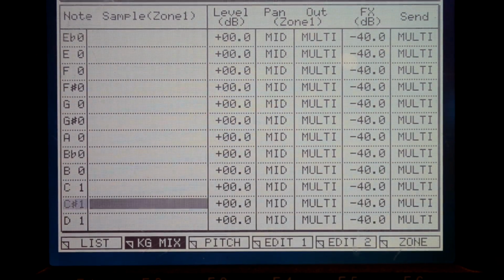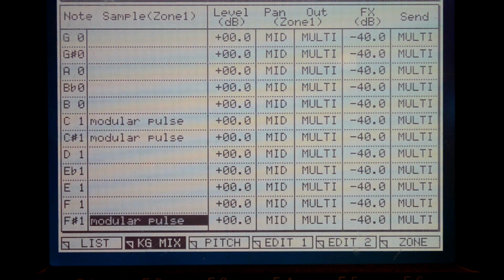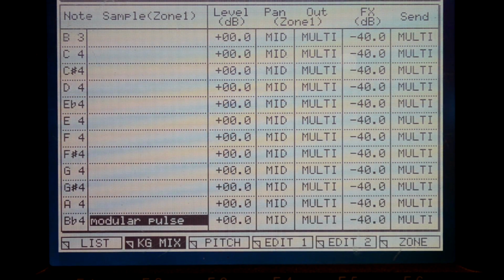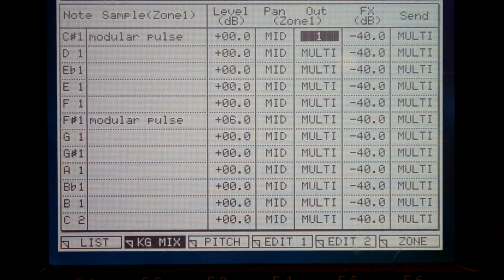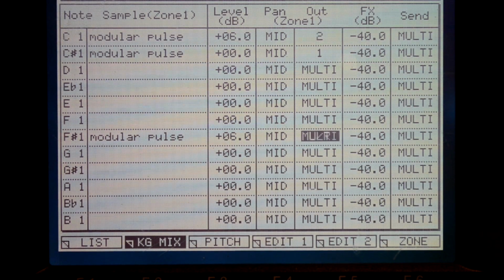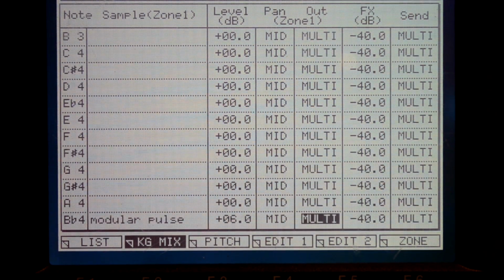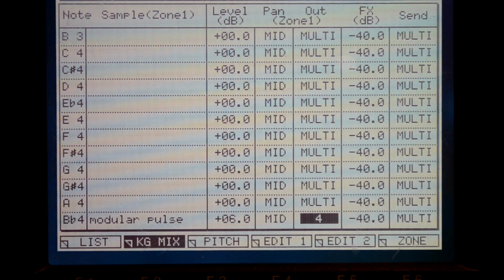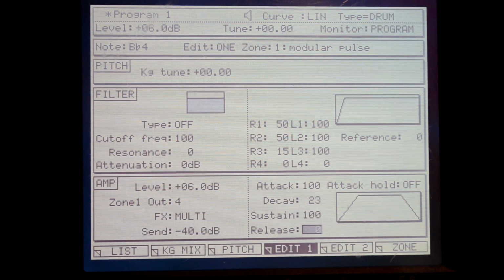Controlling the Make Noise Synthesizer With an MPC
Learn how to sequence and control the Make Noise system with an MPC with multiple assignable outputs.  Also, the basics of kick drum crafting.